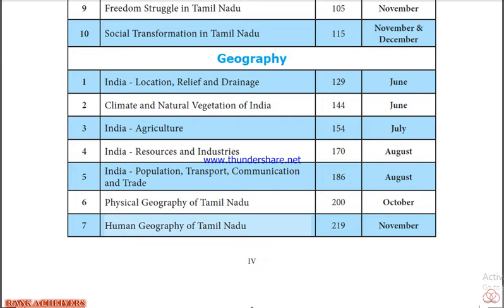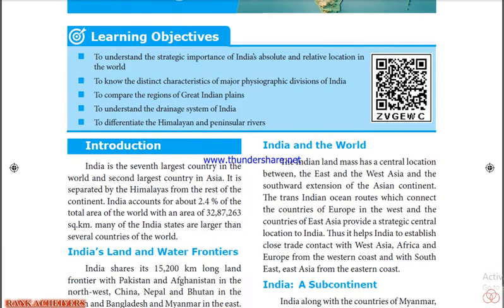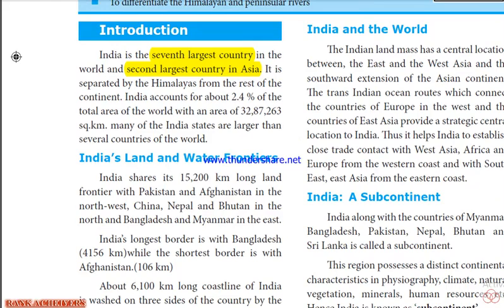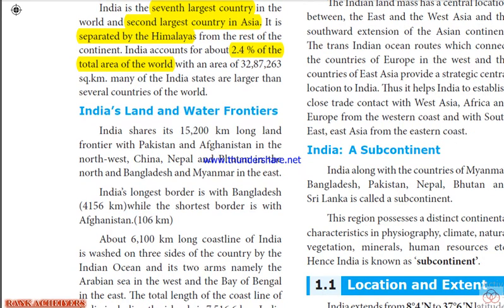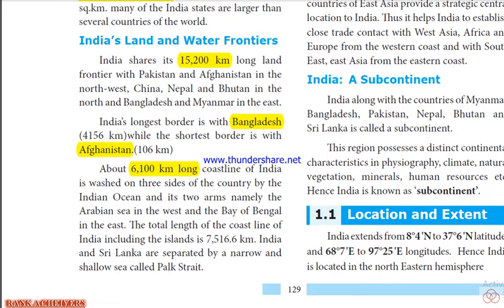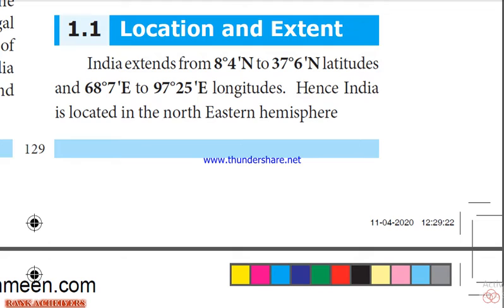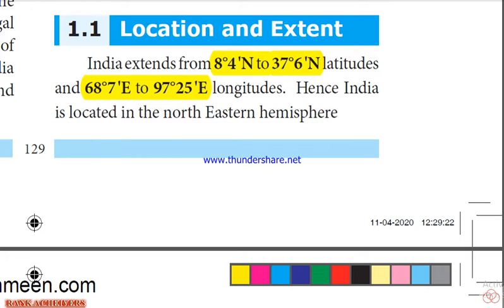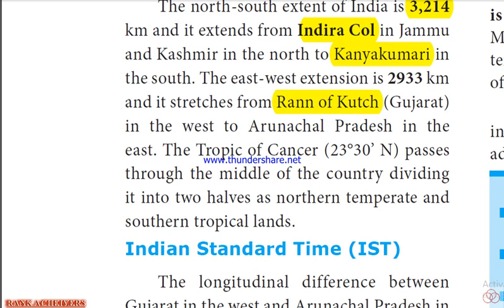Imp notes Geography. 10th STD TN-SCHOOL Book UNIT 1 India – Location, Relief and Drainage TNPSC GR-1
THIS VIDEO IS UESFUL FOR THE STUDENTS THOSE WHO ARE PREPARING FOR THE COMPETITIVE  EXAMS SUCH AS
UPSC(GENRAL STUDIES)#
PREIVIOUS YEAR QUESTION PAPERS FOR ALL ABOVE EXAMS#